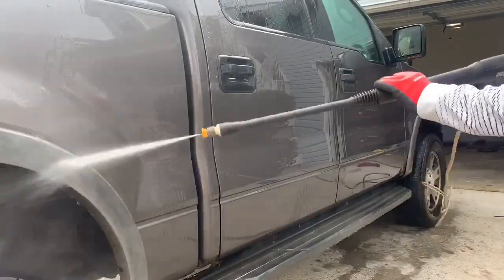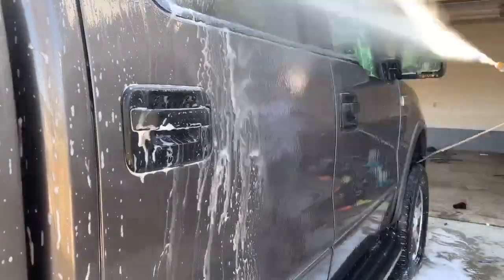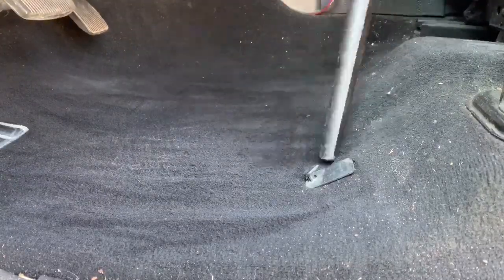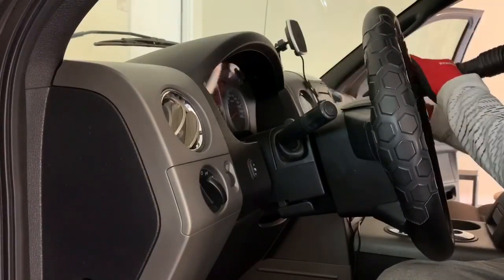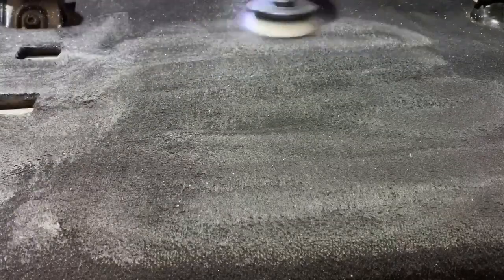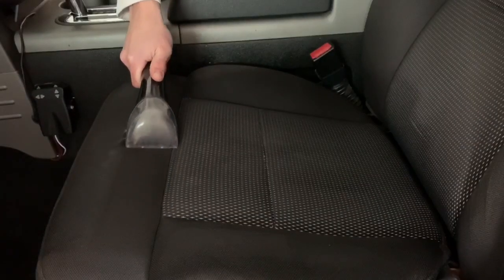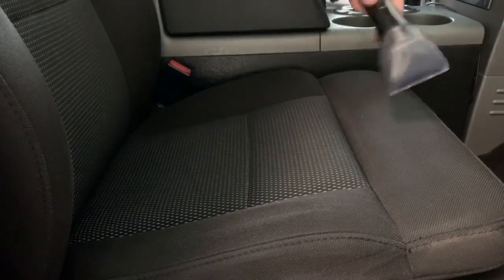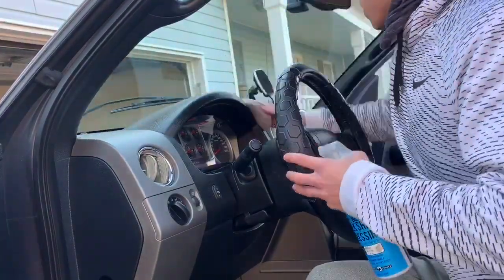DIRTY CAR DETAILING | Satisfying Complete Deep Cleaning of a Filthy Truck Interior and Exterior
DIRTY CAR DETAILING | Satisfying Complete Deep Cleaning of a Filthy Truck Interior and Exterior! This Ford F-150 wasn’t incredibly dirty but definitely needed to be freshened up and get some stains removed. So in this video I’ll show you my satisfying process of getting this F150 looking awesome again!

Products Used:

Dewalt Drill
Bissell Spot Clean Professional
Rigid Shop Vacuum
Detail Brushes
Drill Brush Set
Waffle Weave Drying Towel
Microfiber Wash Mitt
Microfiber Towels
Latex Free Gloves
Clay Bar Kit
Foam Cannon
Grit Guards
Leather Brush
Carpet Brush
Wheel Brush
Wheel Woolie
Pump Sprayer

UV Protectant
Leather Conditioner
Glass Cleaner
Wheel and Tire Cleaner
All Purpose Cleaner
Tire Shine
Detail Spray
Carpet Solution
Car Wash Soap